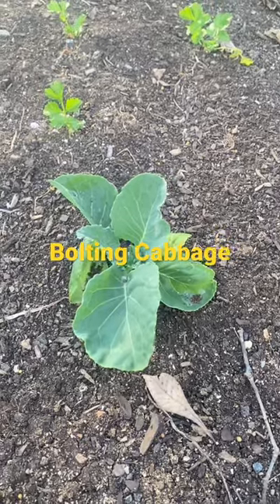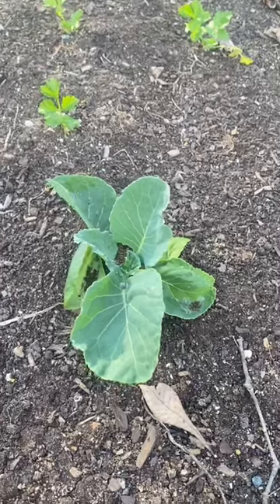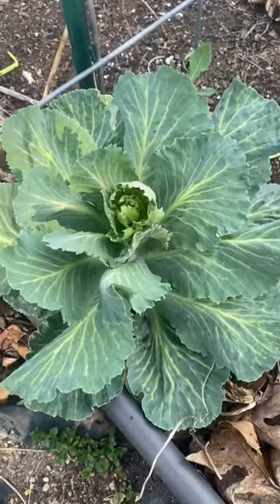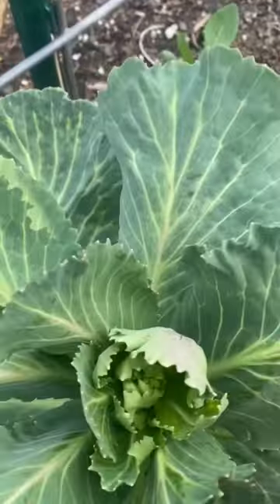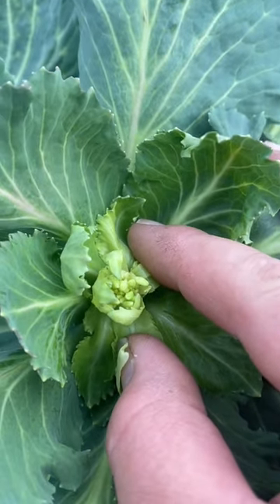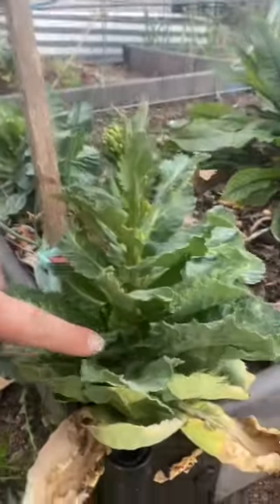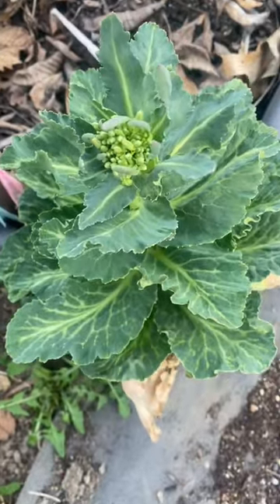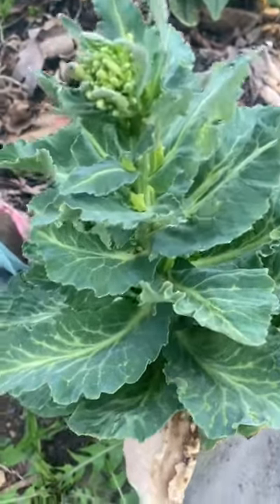What does bolting cabbage look like?